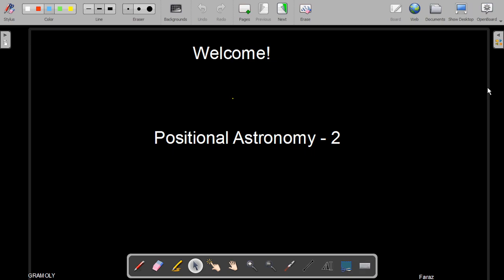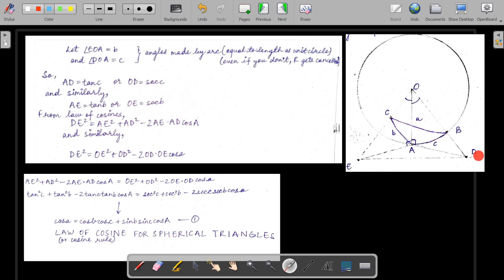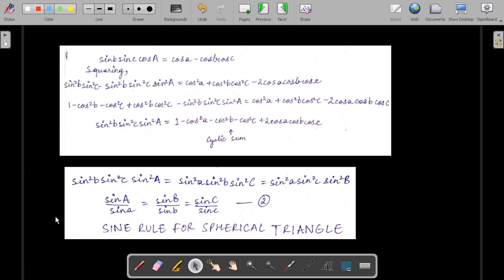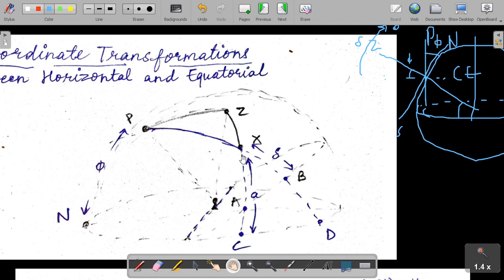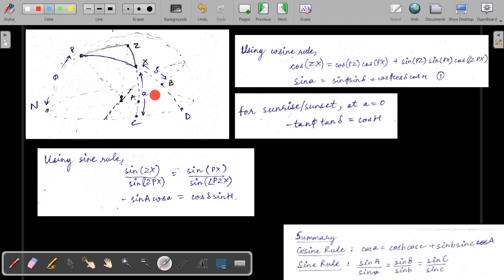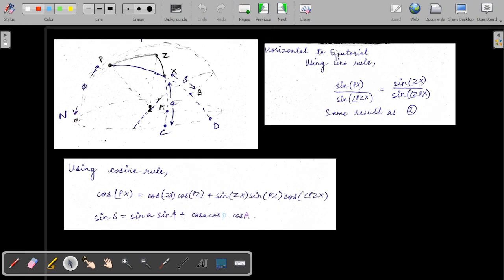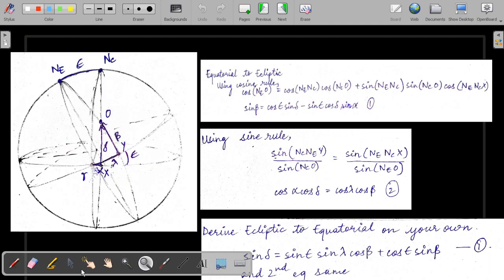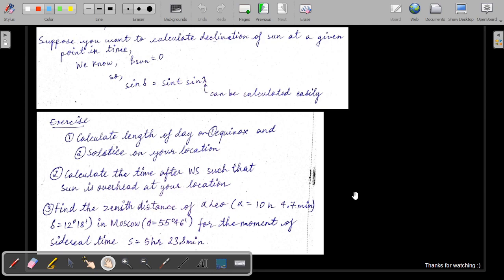Spherical Trigonometry and Coordinate Conversions | Positional Astronomy for Astronomy Olympiad #2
Hello everyone, here we present you the first video of the Positional Astronomy for Astronomy Olympiad, In this lecture Faraz has taught Spherical Trigonometry and Coordinate Conversions. In this series, you will learn the various concepts of Positional astronomy on a conceptual level which will be valuable in problem-solving. It will be really useful and informative for astronomy and astrophysics enthusiasts around the world.

Thanks to Faraz, for making this series possible, Faraz is a rising high school junior and an Astronomy Olympiad Camper.
Timestamps
0:00 Introduction
2:20 Spherical Trigonometry
13:30 Coordinate Transformations: Between Horizontal and Equatorial
26:48 Coordinate Transformations: Between Ecliptic and Equatorial

Some keywords for da algorithm